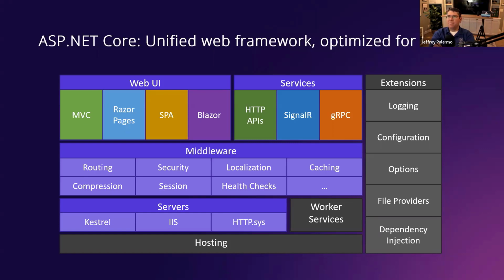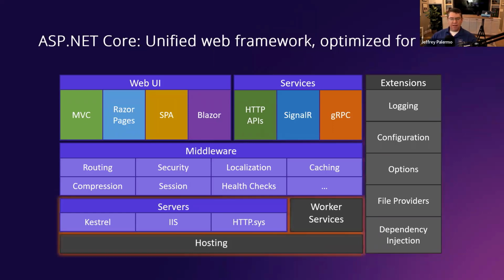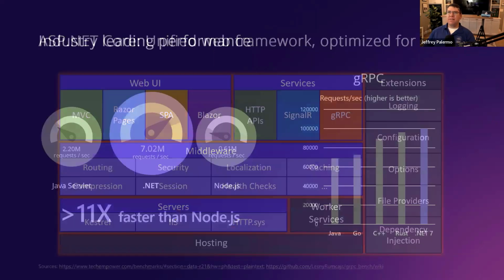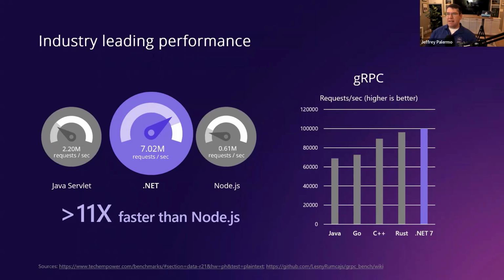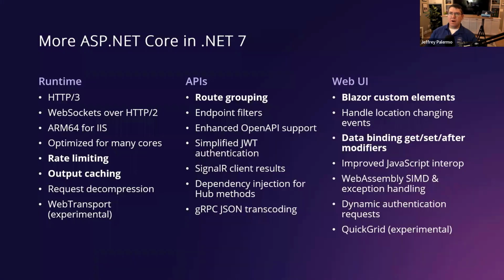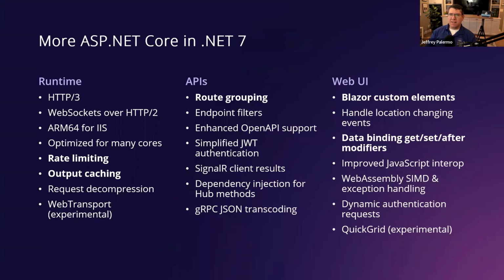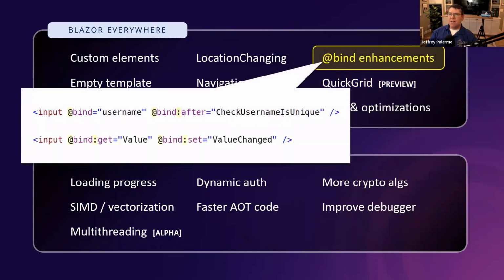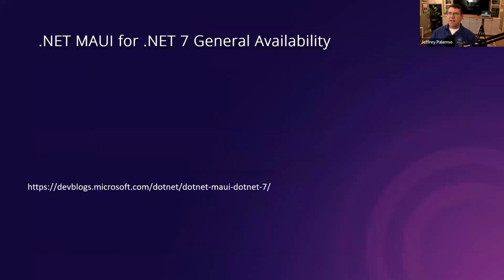.Net 7 Runtime components | Webinar Clips, Architecture Implications .NET 7 & Visual Studio 2022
.NET 7 has been released, as a successor to .NET 6. focusing on unifying, modernizing, simplicity and speed.

There are many new features released with .NET 7 with performance being the key focus. There are improvements to System.Text.Json, generic mathematical operations, regular expressions, and improvements to the .NET library APIs.

In addition, there are new versions of C#11, Visual Studio 2022 version 17.4, .NET MAUI, ASP.NET Core 7.0, and more. Your head will continue to swim and you might find yourself treading water as you explore these new enhancements and changes.

Join Clear Measure Chief Architect Jeffrey Palermo for a webinar to help you sort out how .NET 7 impacts your architecture decisions both in your software architecture and your DevOps environments and production environments in Azure.